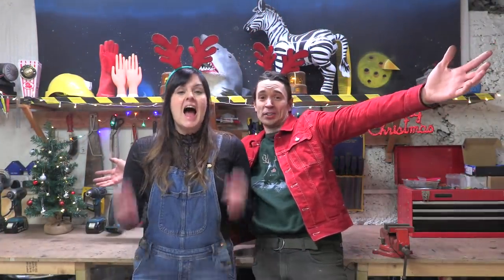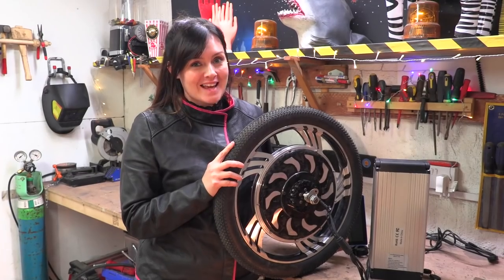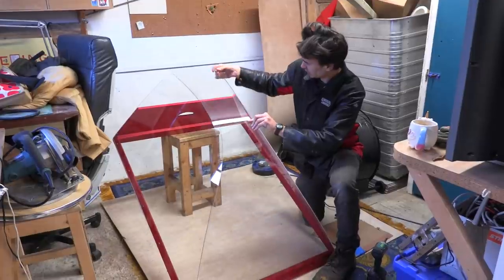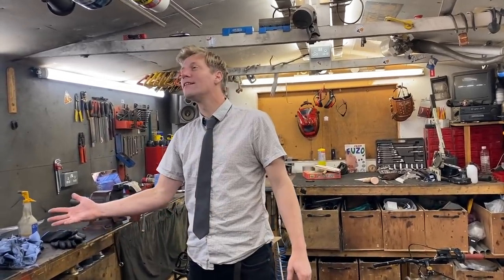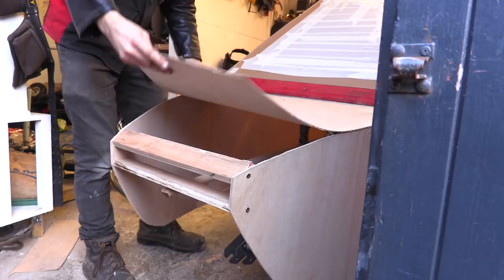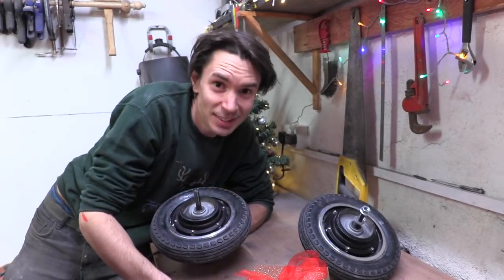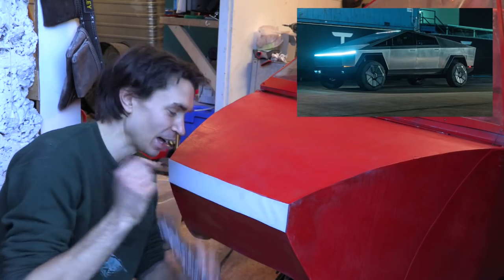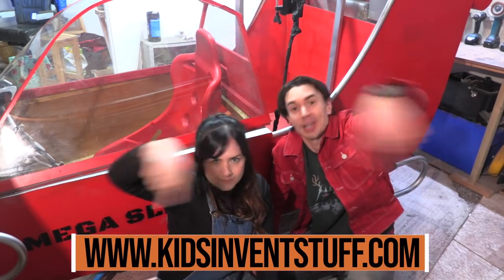Building An Electric Sleigh With Present Launcher!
We've built ten-year-old Isaac's electric, present firing, MEGA SLEIGH!

This challenge was with the IET and is part of their SantaLovesSTEM campaign.

Thank you to Colin for his help!

If know of any kids' whose invention should be brought to life then submit them

You can follow Ruth and Shawn on Instagram and Twitter:
Ruth

Shawn
@shawnmakesthings (Instagram)
@shawnmakes (Twitter)